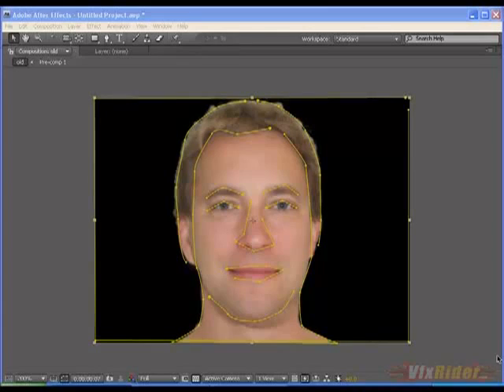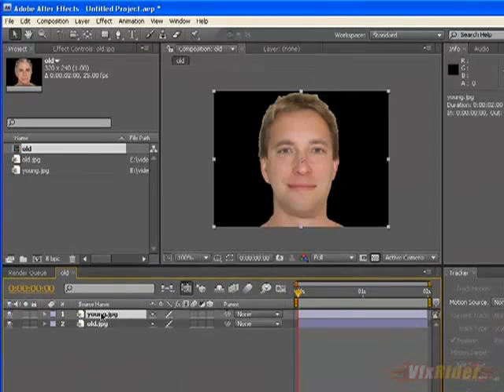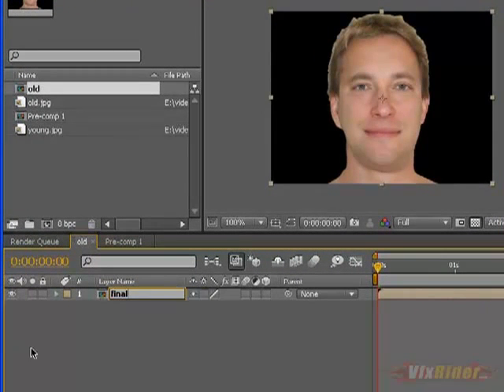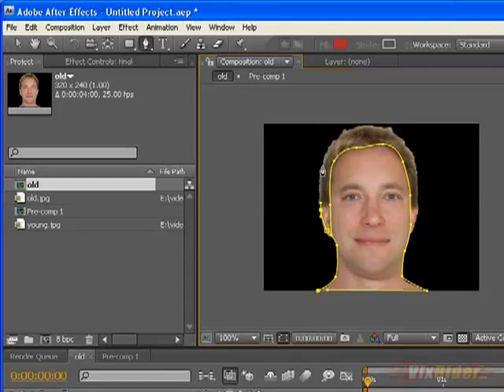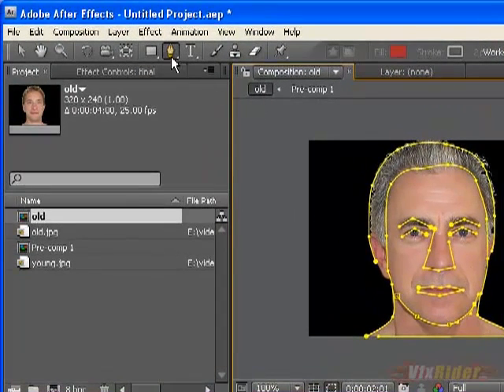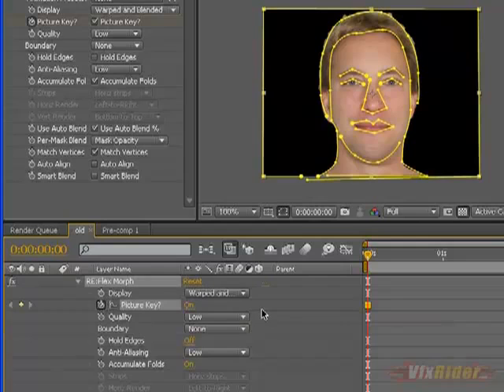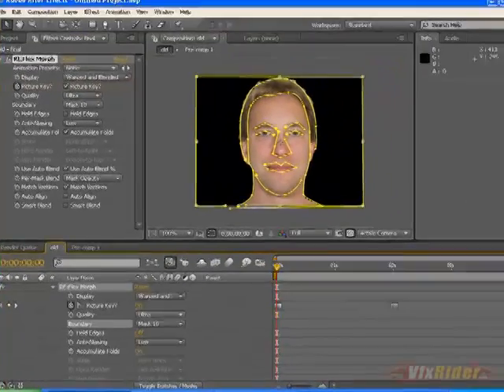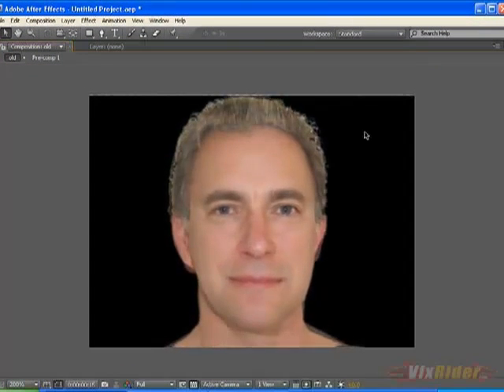طريقة دمج وجهين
طريقة دمج وجهين ببرنامج الافتر افكتس